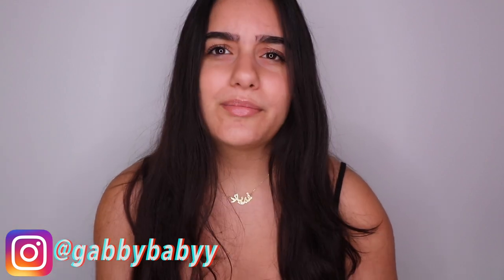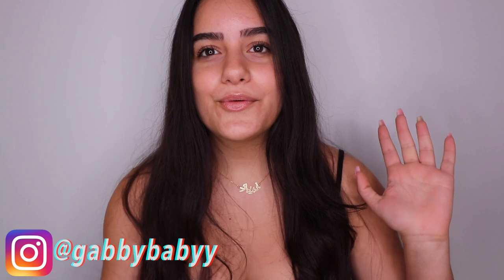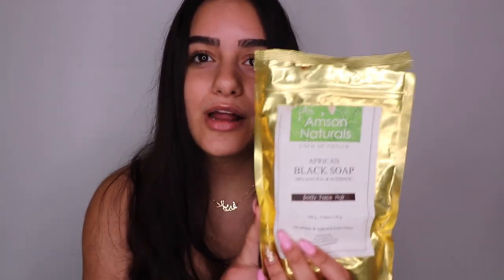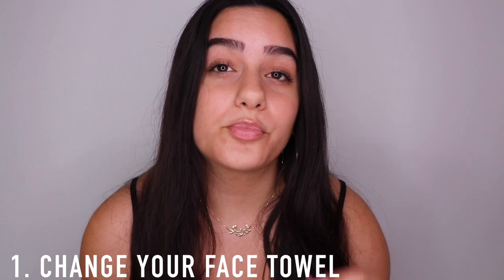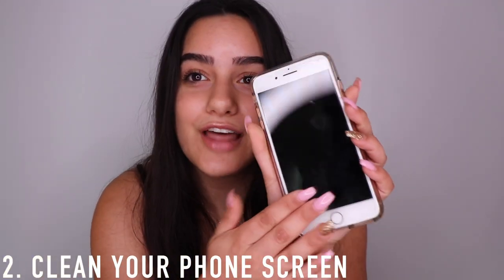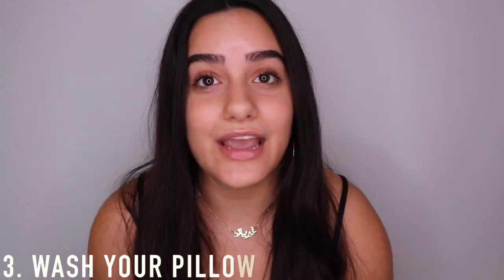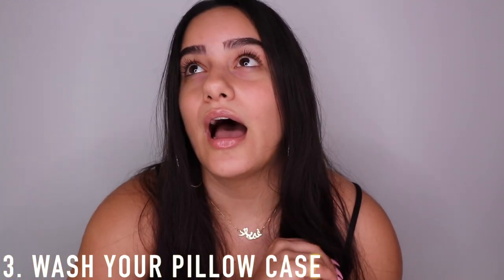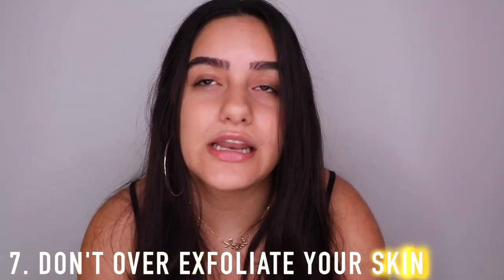UPDATED SKINCARE ROUTINE + TIPS & TRICKS TO GET CLEAR SKIN!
So today I am bringing you guys my update (mini) skincare routine and some tips and tricks that I have learned along the way of dealing with my acne!